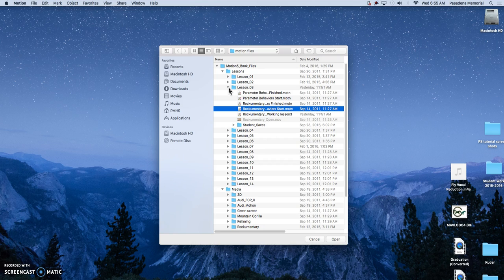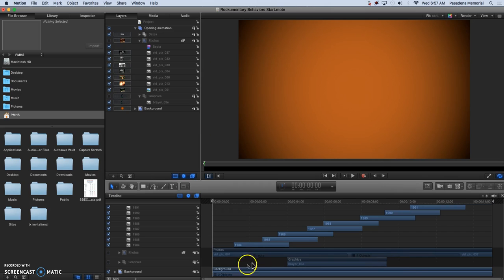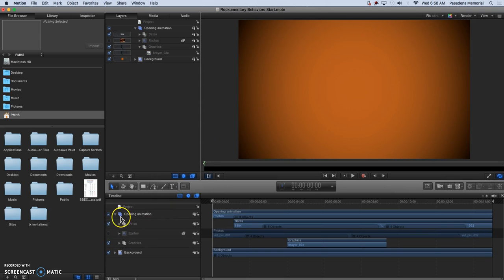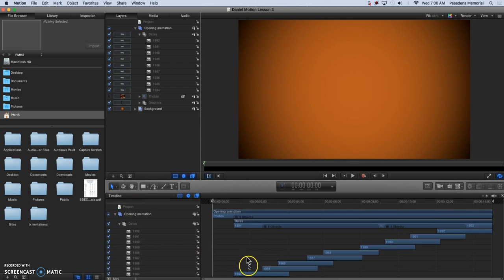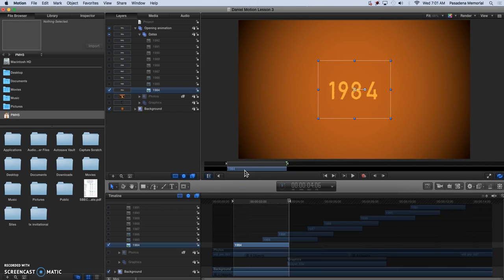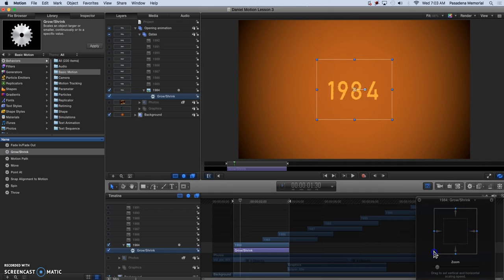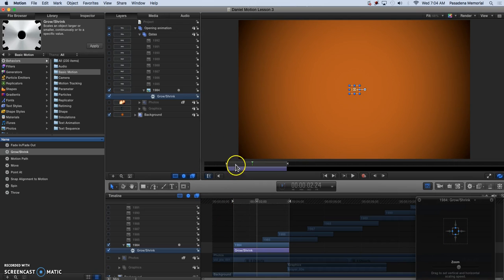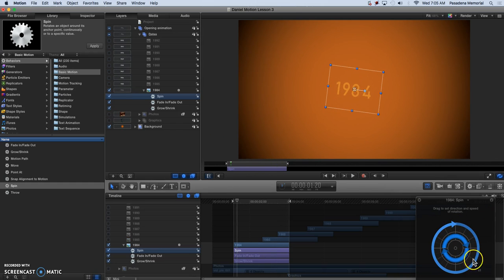Motion Lesson 3.1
Introduction to Behavior Animation within Apple Motion 5